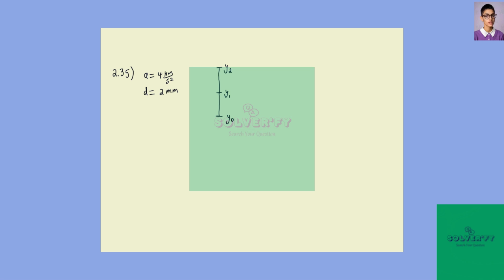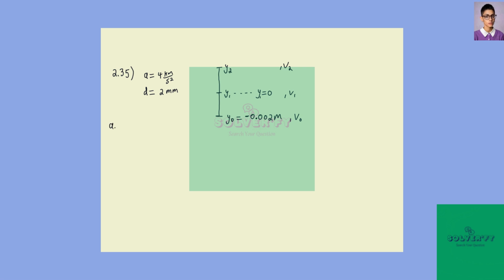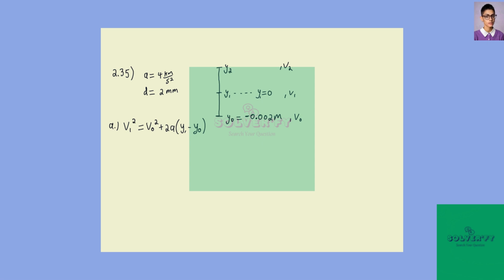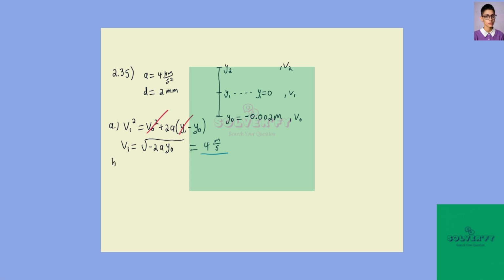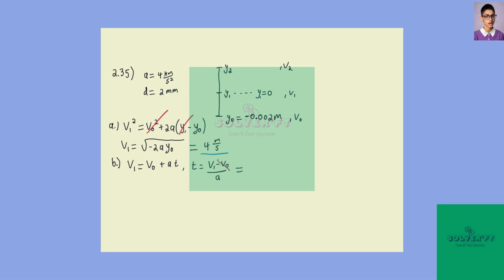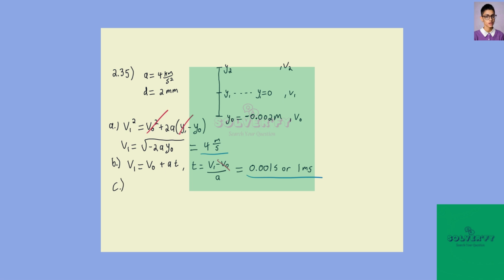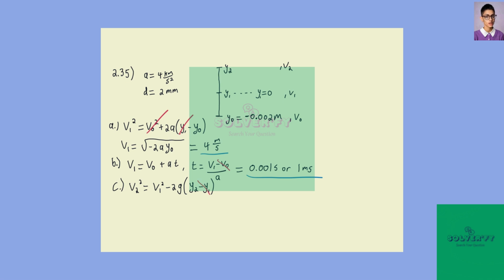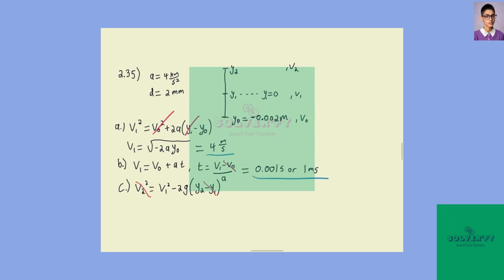The froghoper Philaenus spumarius is supposedly the best jumper in the animal kingdom. To start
The froghoper Philaenus spumarius is supposedly the best jumper in the animal kingdom. To start a jump, this insect can accelerate at 4.00 over a distance of 2.00 as it straightens its specially adapted "jumping legs." Assume the acceleration is constant. (a) Find the upward velocity with which the insect takes off. (b) In what time interval does it reach this velocity? (c) How high would the insect jump if air resistance were negligible? The actual height it reaches is about so air resistance must be a noticeable force on the leaping froghoper.